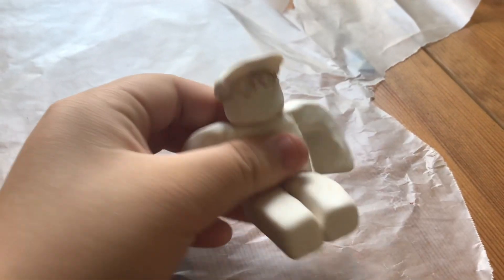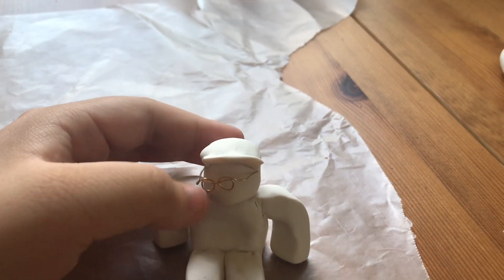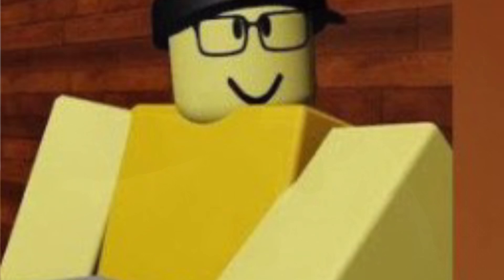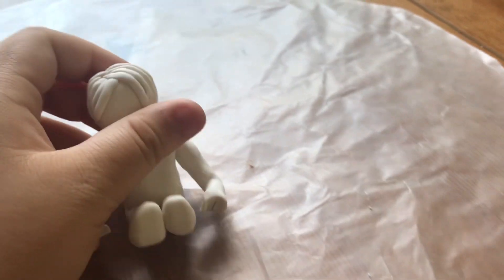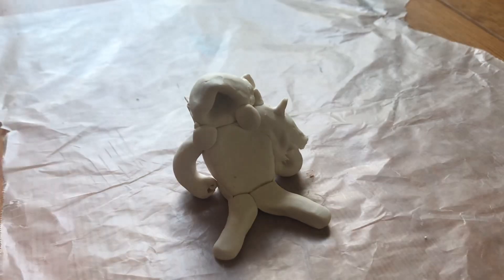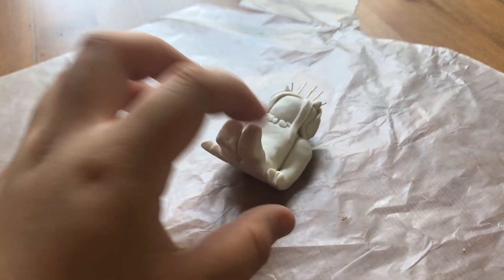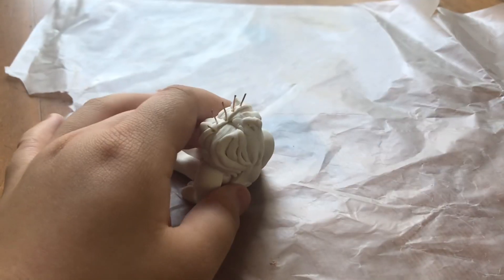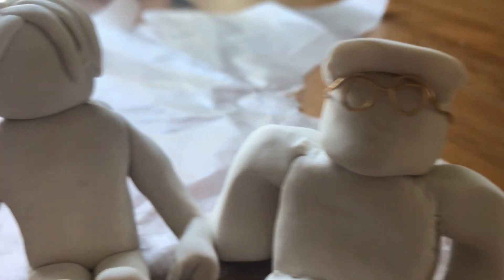I Made My Friends Roblox Avatars Out of Clay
⁠@battlestevieonyt yours came out the best, but second place had to be ​⁠@therobloxboyplays and then my dad’s ​⁠@musicaevita2669 avatar. Mine was pretty hard to make with the hair and all, but was really fun